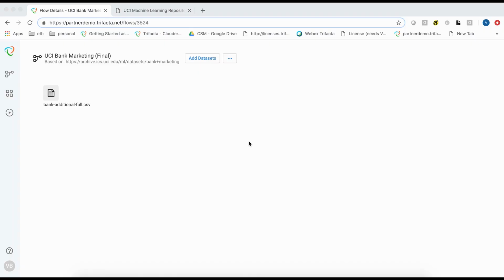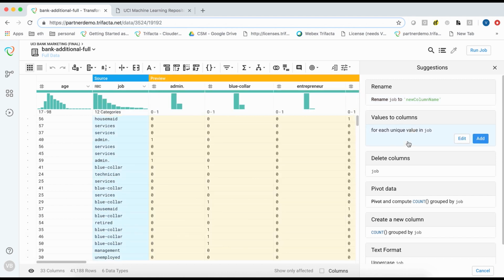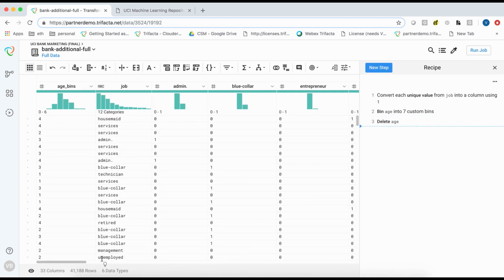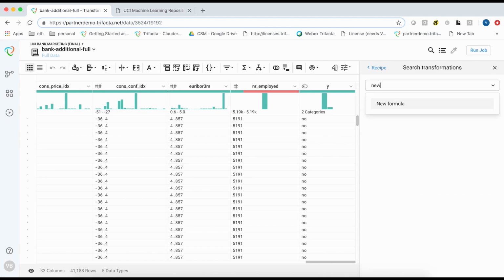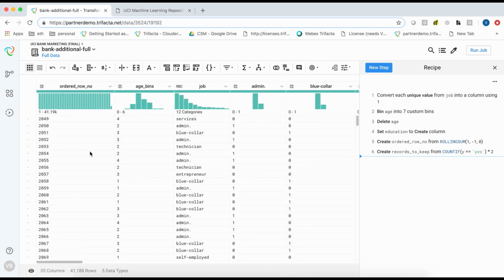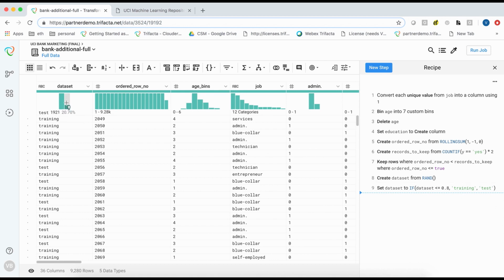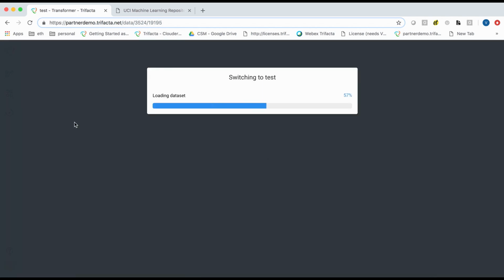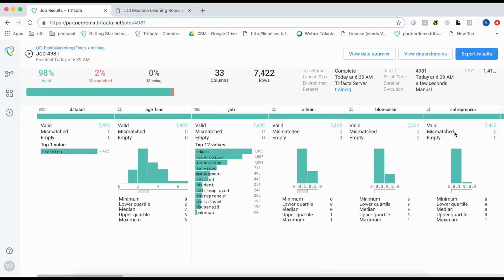Trifacta Demo: Data Preparation For Machine Learning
Data Prep For ML Demo

This demo shows how to apply common transformations when preparing data for machine learning

The following topics are covered:
1. One-hot encoding
2. Binning
3. Integerizing categories
4. Balancing unbalanced data
5. Splitting into training and test data

The prepared data can be used to train a machine learning model in any of the following platforms: Amazon SageMaker, Azure Databricks, DataRobot, H2O, Knime, RapidMiner, etc.

Try this yourself! You can follow along by creating this recipe